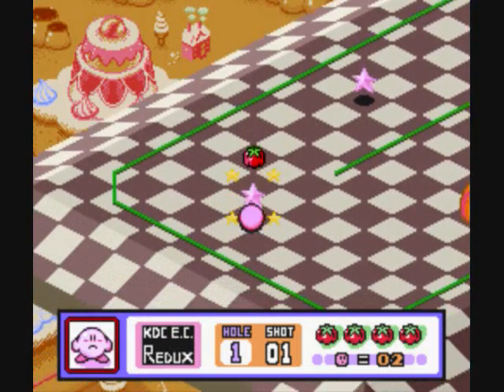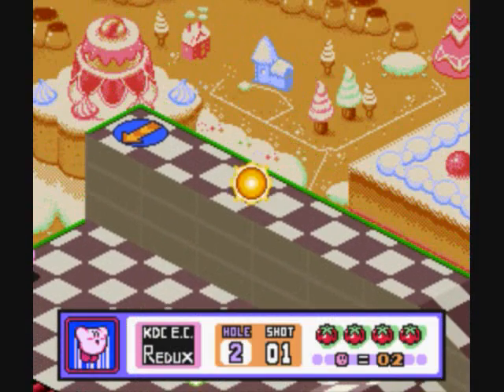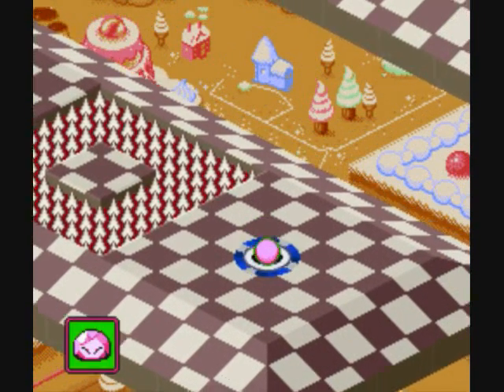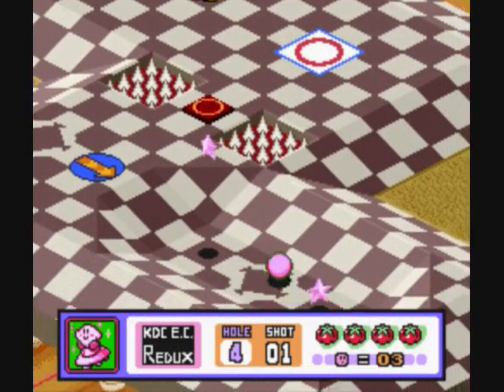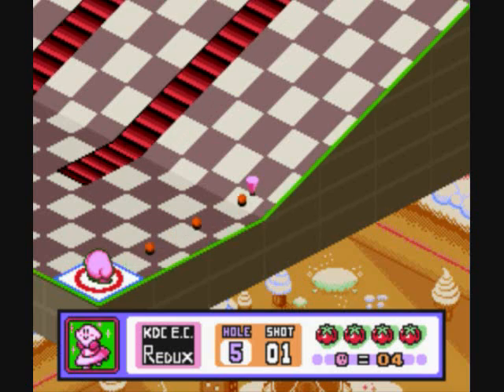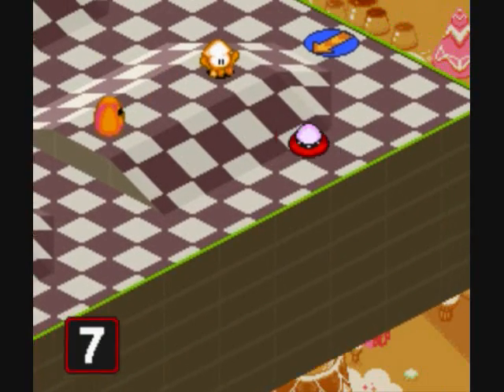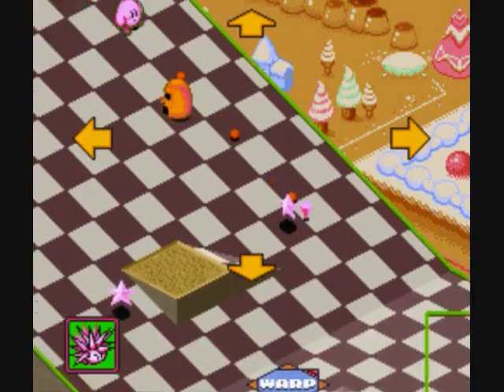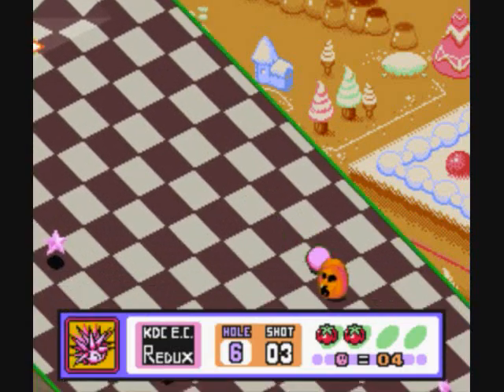KDC: The extra course redux - Course 6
Within, good times on my best score in this series.

Look, I'm just not very good at hole 1.  I know it's supposed to be an easy hole-in-one to start, but I struggle with it nonetheless.  I only recently learned how to get hole 3 in 2 shots, so I just went with the strategy I knew.  There are SO many ways to do hole 5, and you still can get high jump or tornado.  I personally don't like using tornado on hole 6, but it does make the hole easier if tornado mastery is your thing.  It doesn't matter with me anyway, because I hate hole 6.  Who actually enjoys hole 6?  You can see tornado fun on the original version that I threw in at the end.

Original -- 18 (1,2,3,2,2,5,1,1)
Redux -    15* (2,1,3,1,2,3,2,1)
Improvement: 3 strokes, 1 medal level
*With second version of 6-6, excluding the hole-in-one on 6-5 offscreen